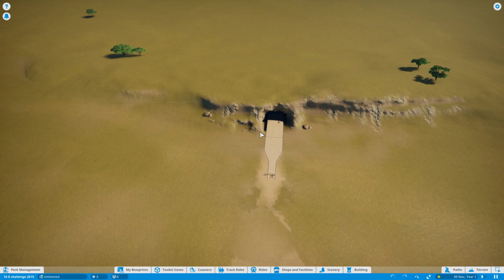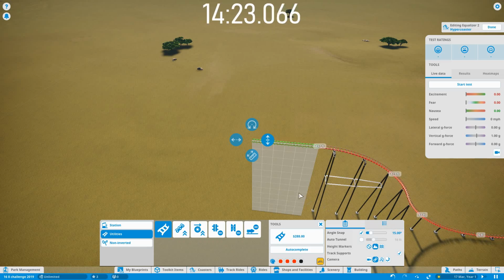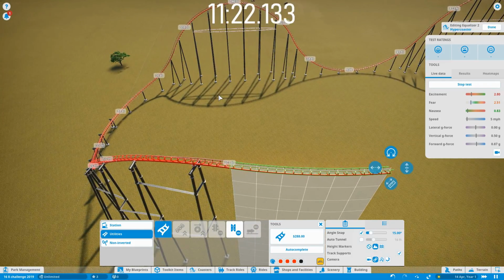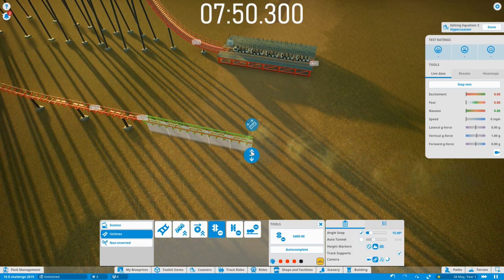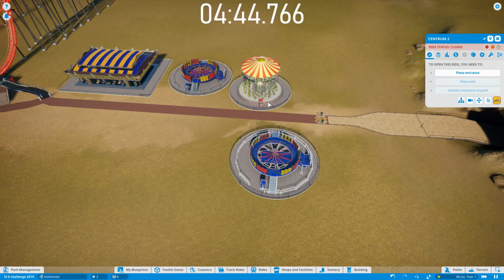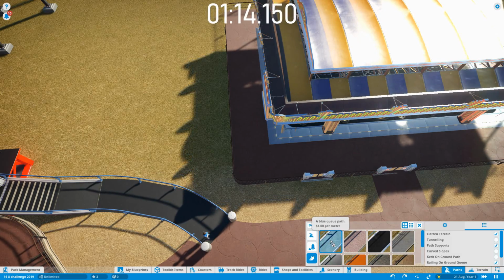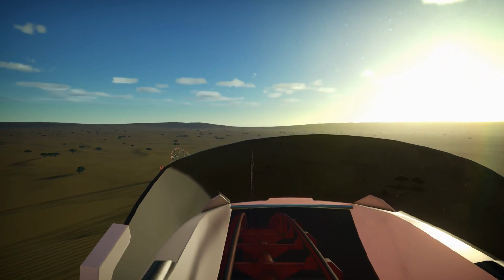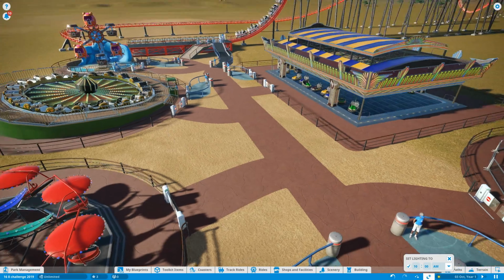National Roller Coaster Day 2019 - Return Of The Planet Coaster 16/8 Challenge!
Last year on National Roller Coaster Day I invented a challenge known as the 16/8 challenge! I decided that I would complete this challenge in recognition of National Roller Coaster Day, due to the fact that I was unable to visit a theme park on that day, which leads onto what this challenge entailed. In order to complete the challenge, I was required to build 8 rides including 1 roller coaster with an excitement rating of at least 5 in 16 minutes. All these rides had to have an entrance and exit connected to a main path that connects to the park entrance.

I narrowly failed in completing the challenge and therefore I decided to attempt the challenge for a second time to celebrate National Roller Coaster Day 2019! Watch this video to find out whether I complete the challenge on my second attempt!